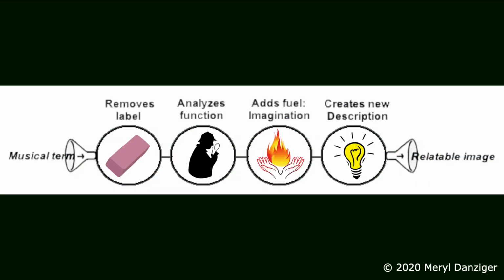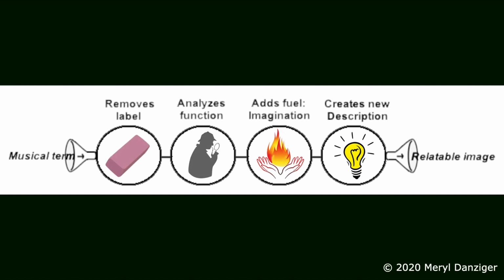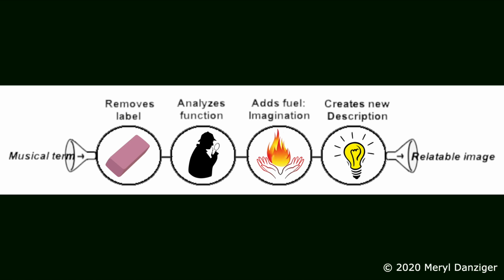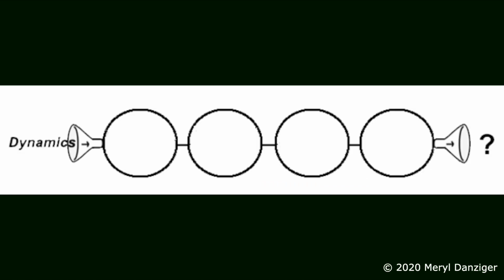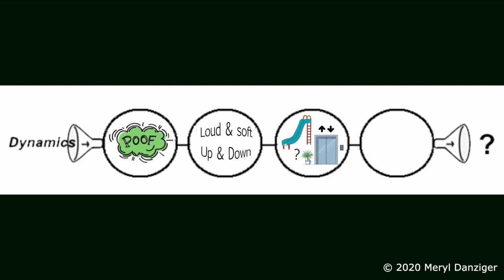Hills and Valleys: Teaching Music Through Imagery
This presentation will demonstrate a unique way to introduce musical concepts through relatable imagery using the Musical Imagery Transformer: a "machine" that simulates the child's natural learning process. It will illustrate how this approach is not only viable, but of great value in giving students agency over their learning.